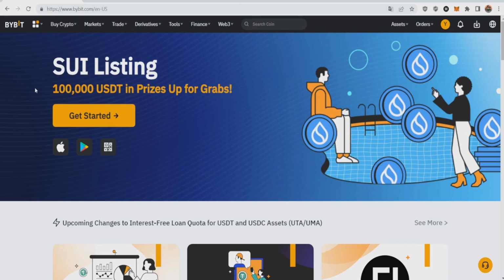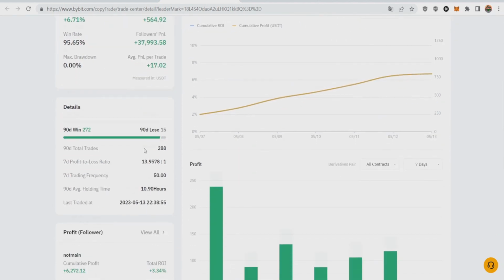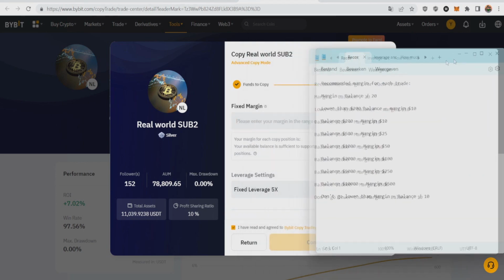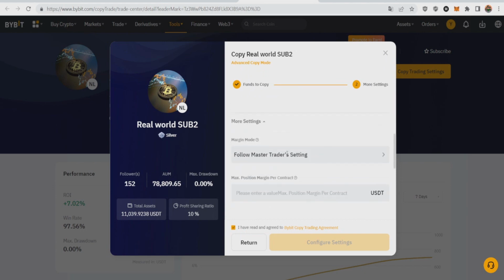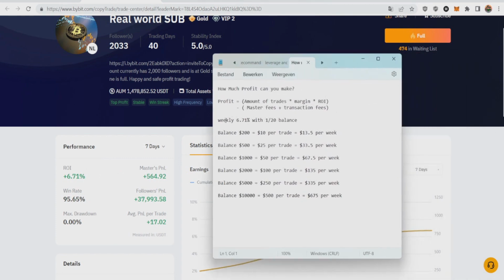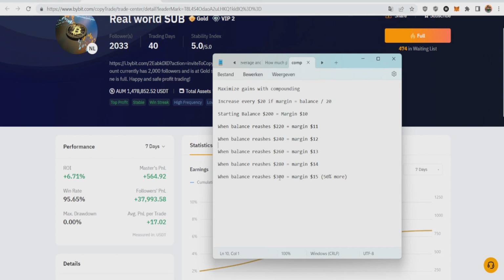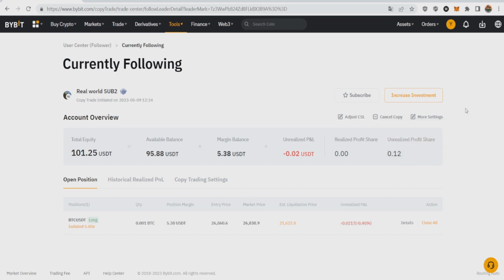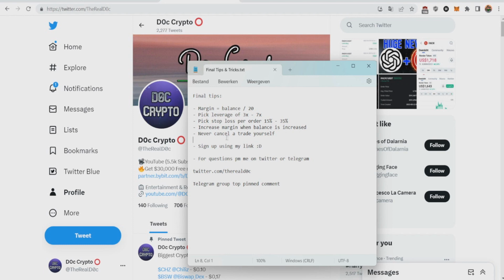Make $250 Per Week With Bybit Copy Trading - Easy Tutorial [Step by Step]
Today I am showing how to make 250 per week in passive income with a bybit copy trading tutorial on how to start copy trading on the bybit and earn passive income with the highest guaranties of making money online in a 2023 bearmarket.

✔️Bitcoin/BTC:
1NFGGwcv3dVZkh9aQ4NdAN7z3b7uKPU83o

0xd536db49d863f14a75b39e9185e290b89fb88f5f

✔️Binance/BNB or any other token on BEP20:
0xd536db49d863f14a75b39e9185e290b89fb88f5f

Timecodes:
0:00 Introduction
0:34 How to setup a copy trading account
1:30 How to find the best master trader to follow
4:20 The best copy trading settings for maximum gains
8:35 How much profit can you make with copy trading
10:25 How to maximize copy trading profits with compounding
12:00 How to adjust copy trading settings
12:50 How to invest more money in a master trader
13:20 How to take profits or reduce copy trading investment
13:45 How to cancel copying a master trader
14:45 Final tips and tricks of copy trading
15:40 How to ask questions about copy trading